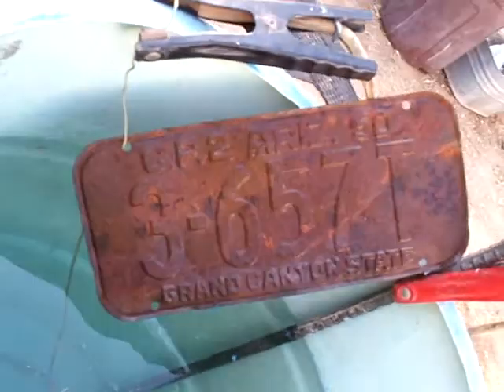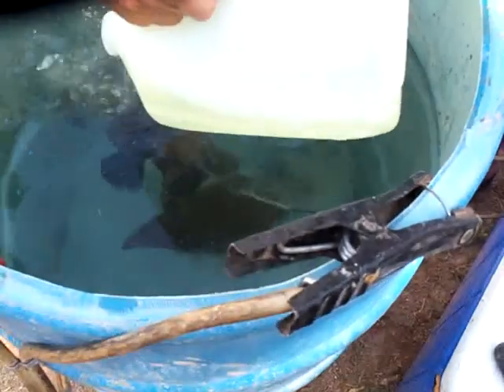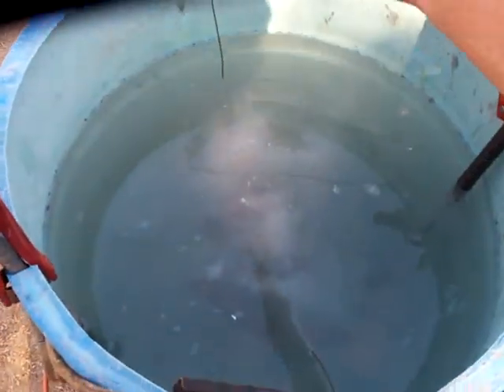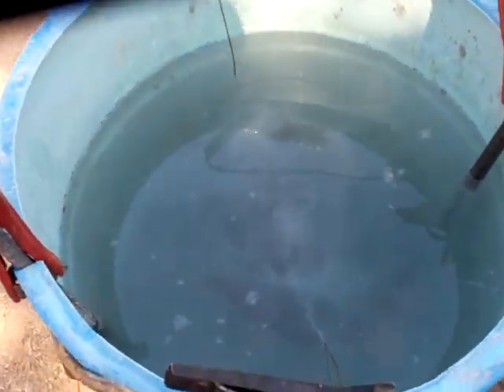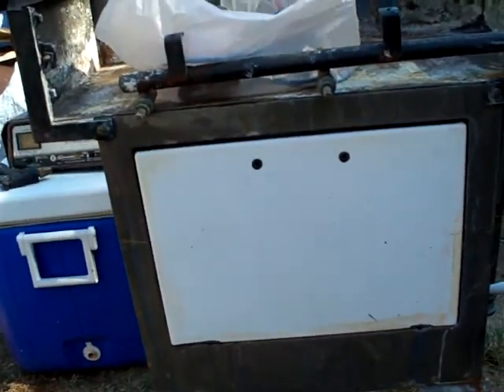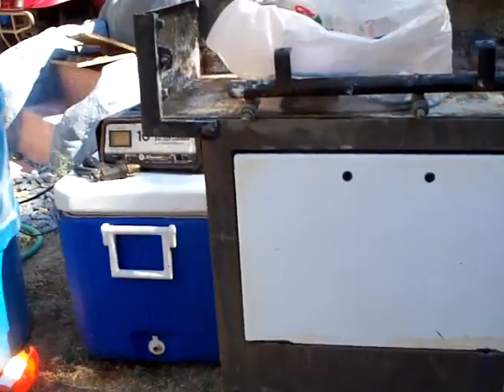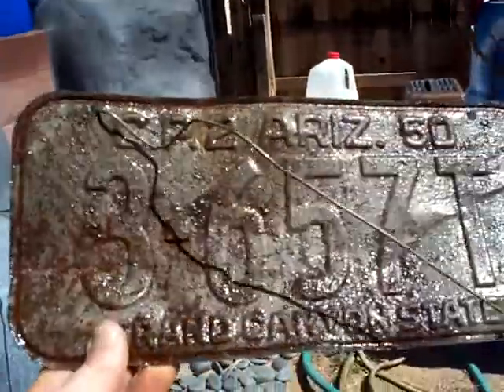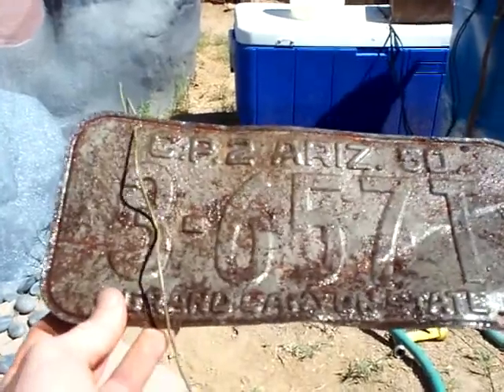how to EASY DIY AT HOME NO WORK RUST REMOVAL. Electrolysis harley davidson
This is the best available way of removing rust without using elbow grease.  I have done full engine blocks and had them turn out machine shop quality.